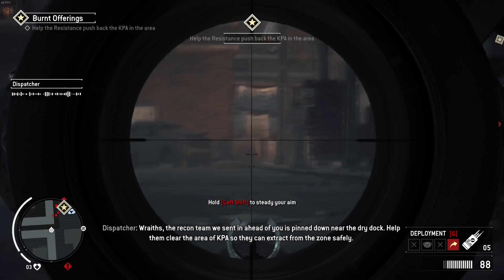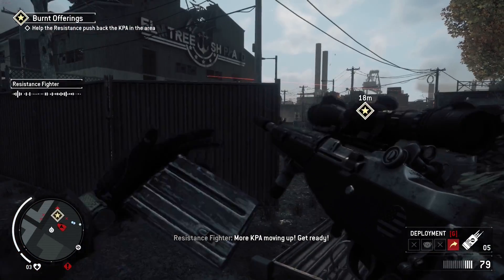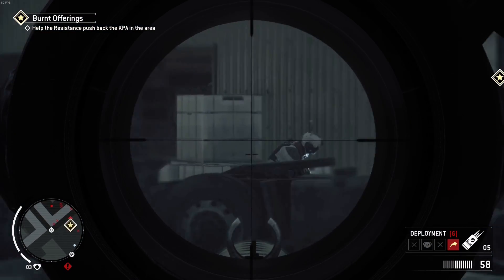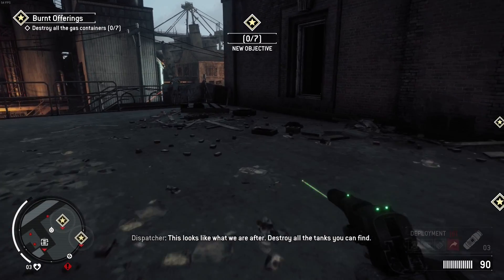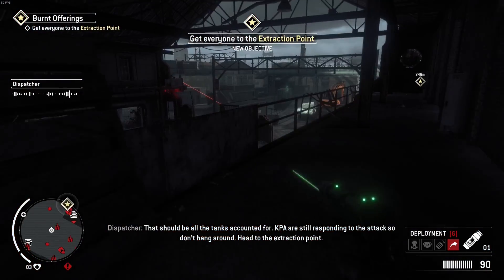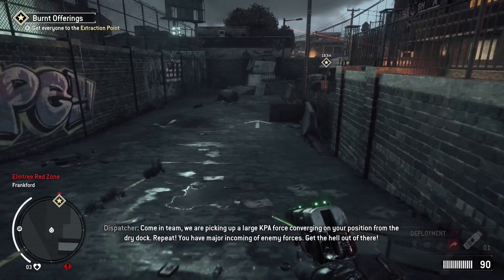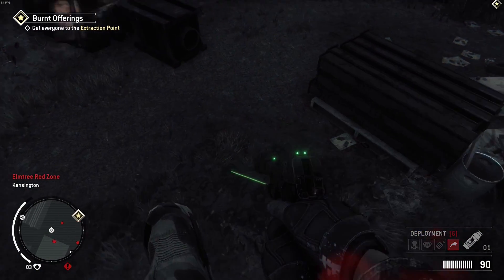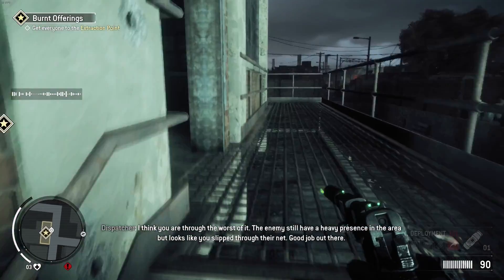Homefront: The Revolution - Fastest way to earn money and XP [guide]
Homefront: The Revolution
Fastest way to earn money and XP guide